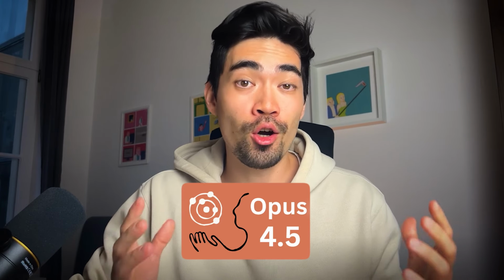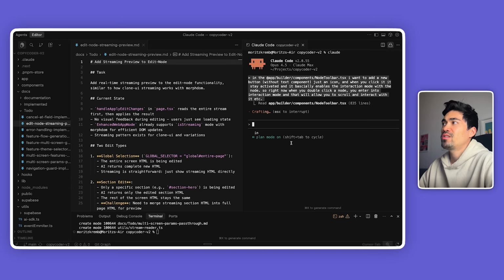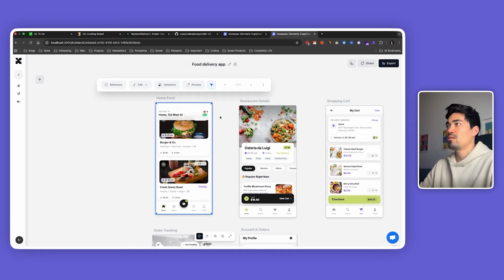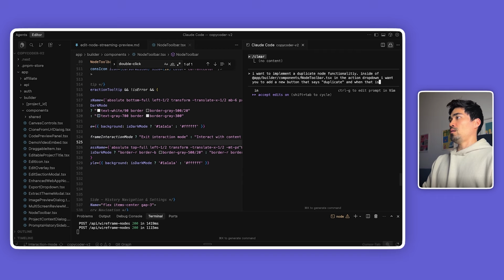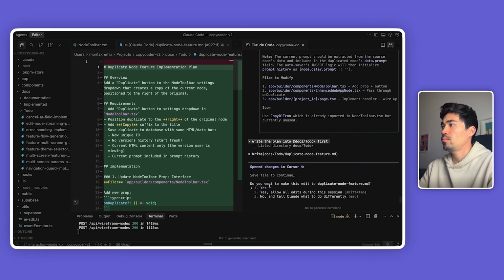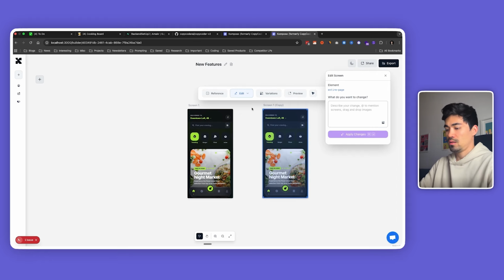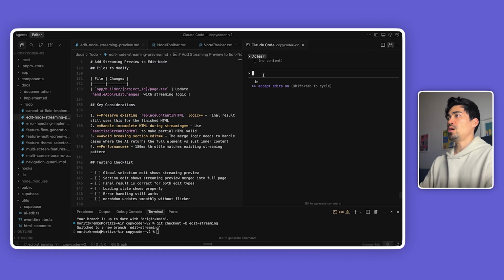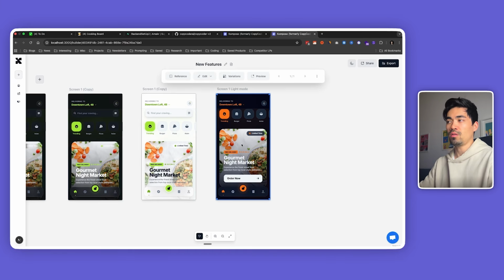Claude Opus 4.5 In Production (Real Coding Workflow)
In this video I use Claude Opus 4.5 to develop real features for my app Komposo. We will start with easier features and go into harder ones, to test the limits of the model.

About me 👋🏼

Hey thanks for being here! I'm Moritz. I used to be a product manager, building software with my team of developers. Now, I do the same, but AI is my new team of programmers ;)